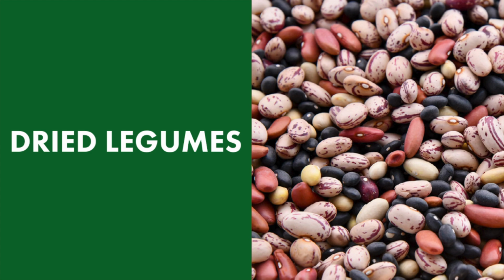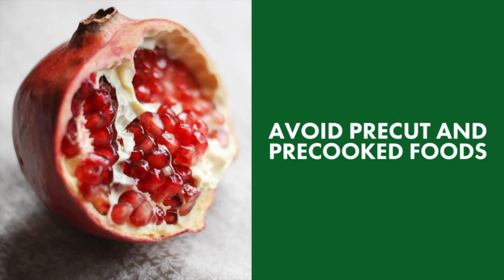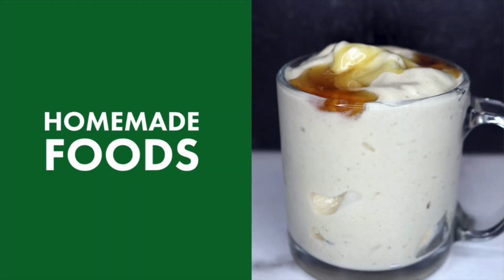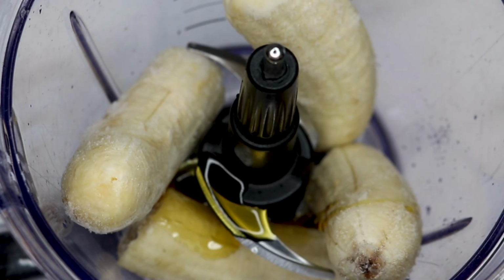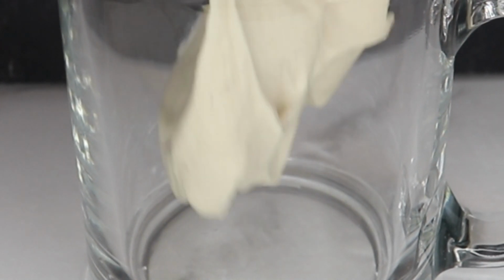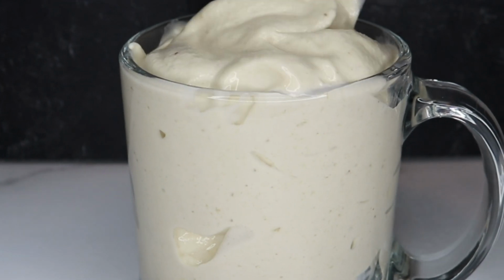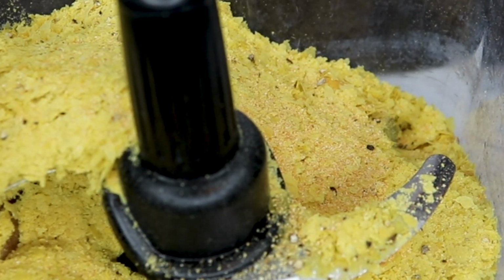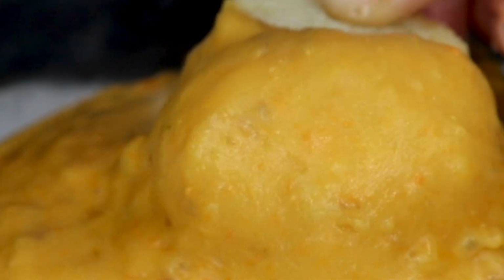Plant-Based Diet On A Budget- Making It Work For You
Are you looking to go plant-based but feel like it's just way too expense?  In this video, I'm going to be revealing my top 5 tips for how to go and maintain a plant-based diet on a budget.

Feeling overwhelmed going plant-baseed?  Snag our 8 Steps To Switch To A Plant-Based Lifestyle & Love It

More tips on how to start a plant-based diet on a budget

More plant-based lifestyle tips and recipes at: livegrowgreen.com